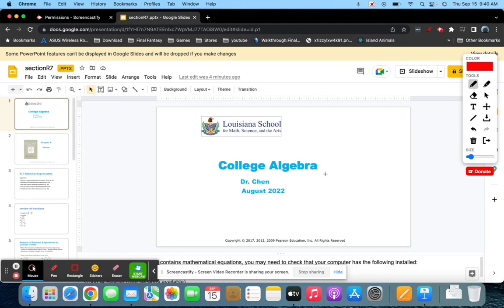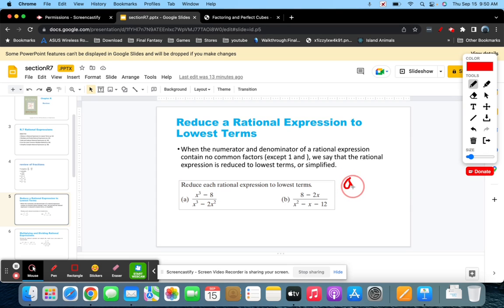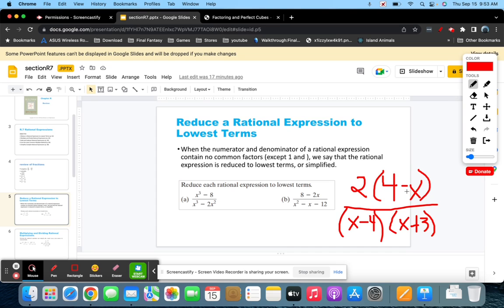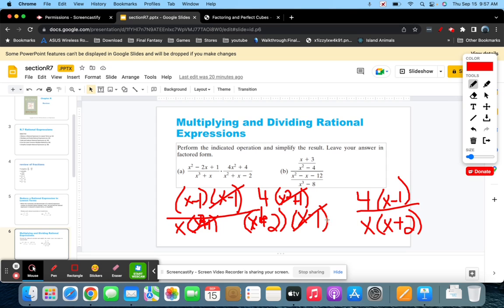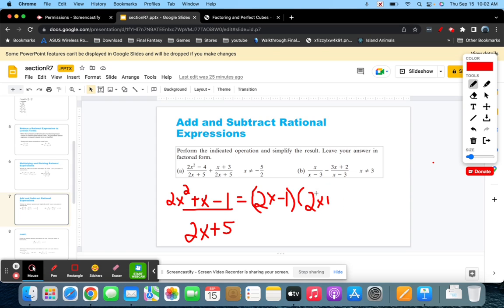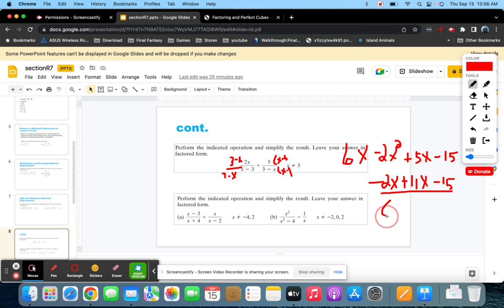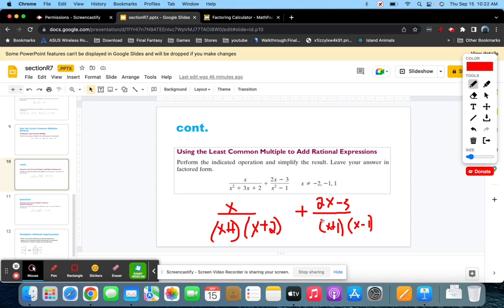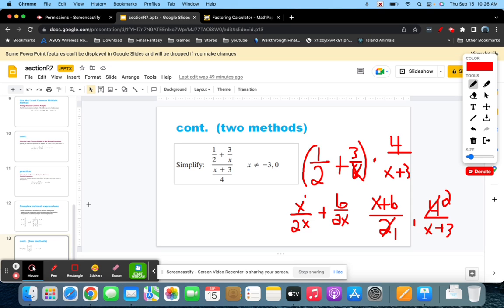Section r7 help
I tried to clear some things up but probably made it more confusing